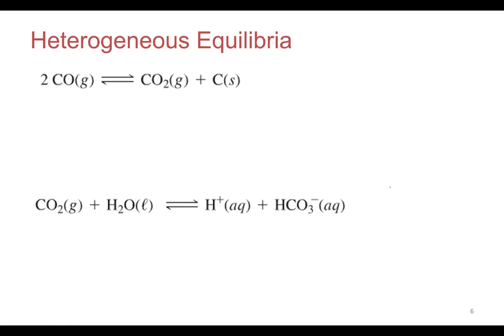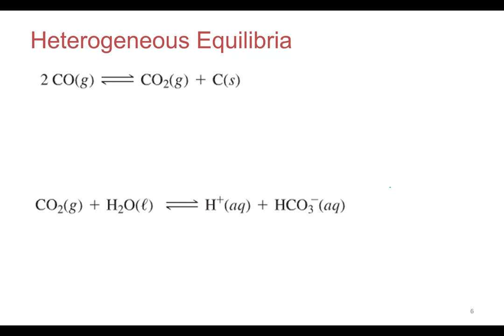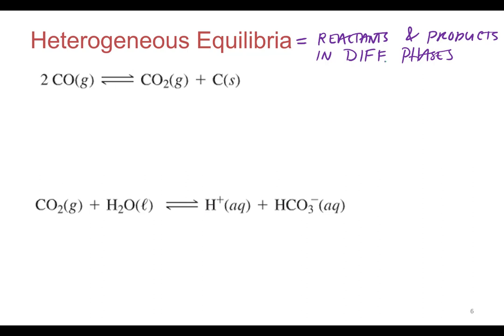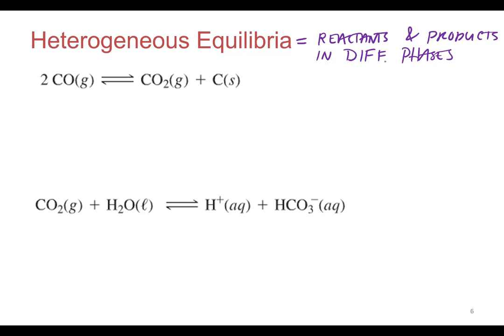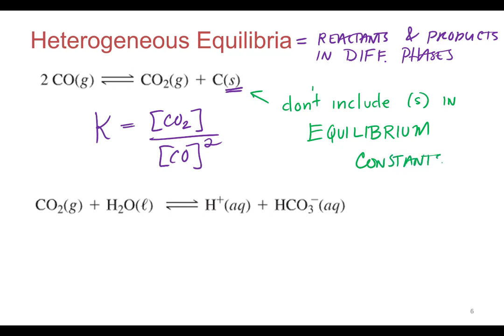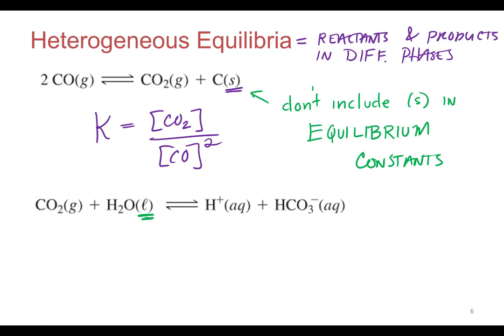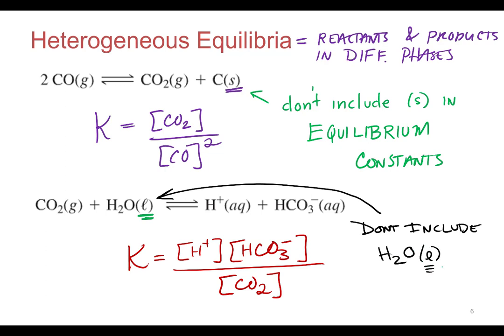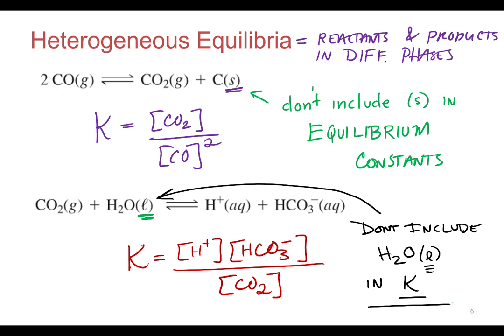Equilibrium 3.4 Heterogeneous Equilibrium